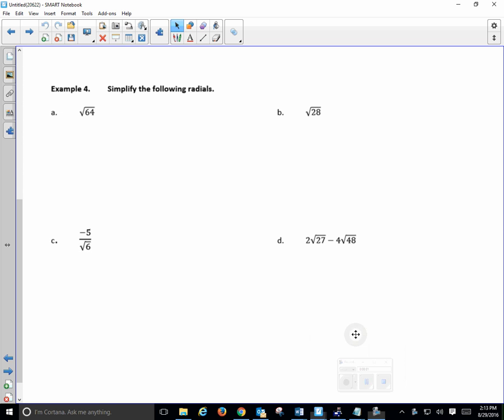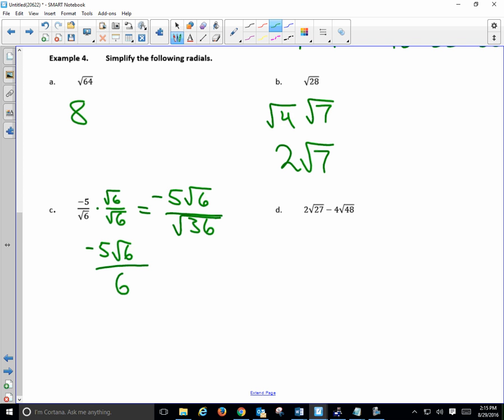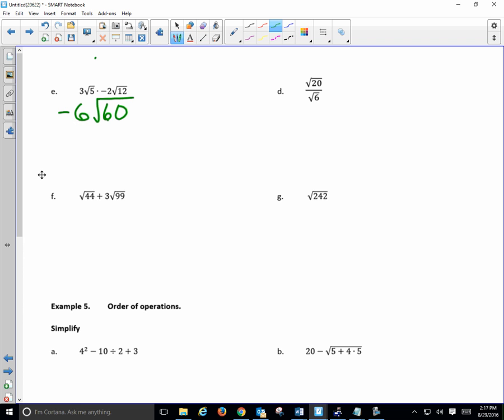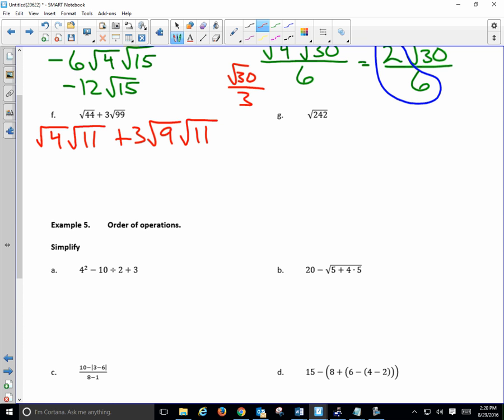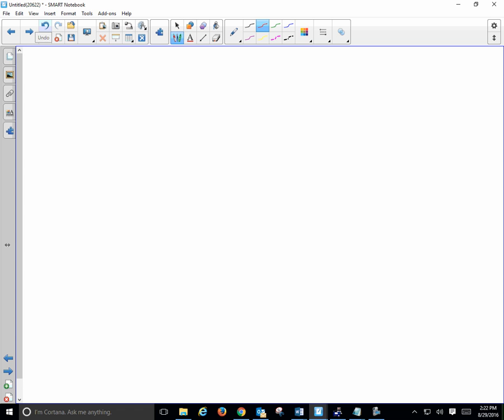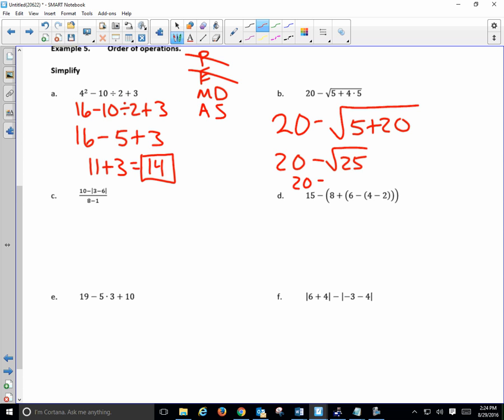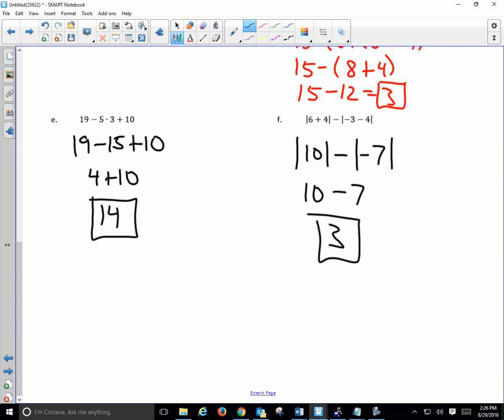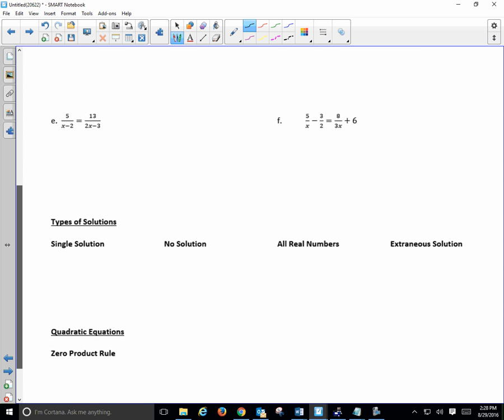Plane Trigonometry Unit P 1 Notes Simplfying Radicals and Order of Operations Fall 2016